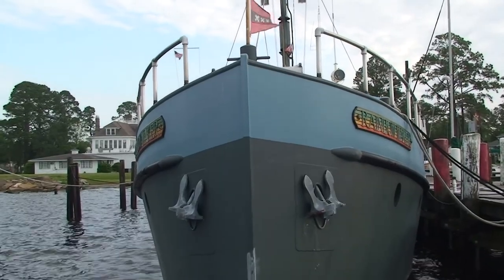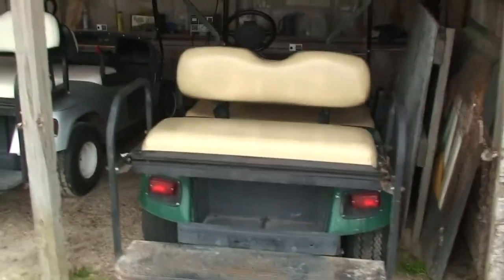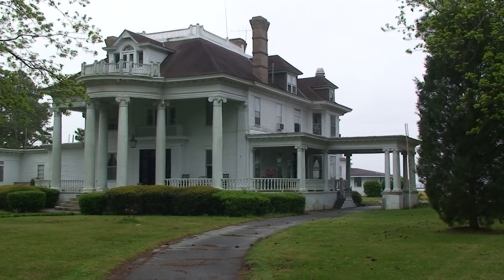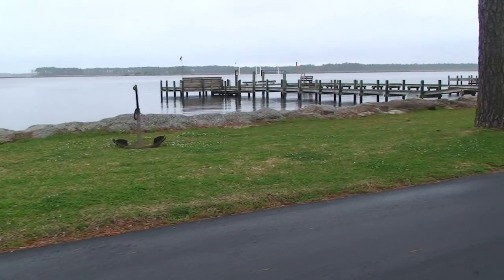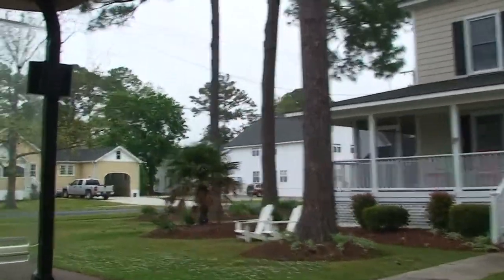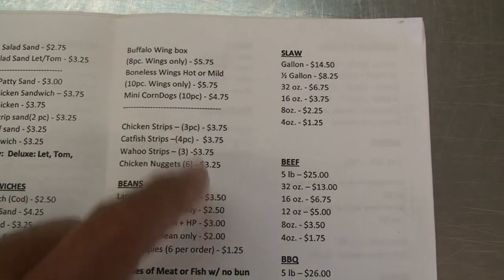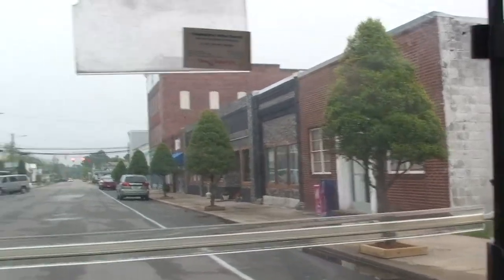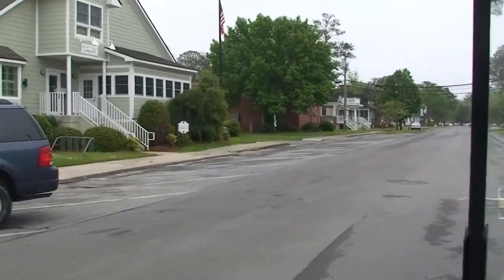Final Voyage Of The MIschief Great Loop Video Series ICW Log 21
Final Voyage Of The MIschief Great Loop Video Series ICW Log 21 Log 22 ICW Log 21 Florida To Maryland Great Loop Video Series: Great Loop video series.  Boston Whaler 13 Sheepshead Fishing Mackerel & Grouper Great Loop Documentary Video Series: Final Voyage Of The Mischief - A 29 Prairie Trawler Matt & Connie Mattson YouTube Videos